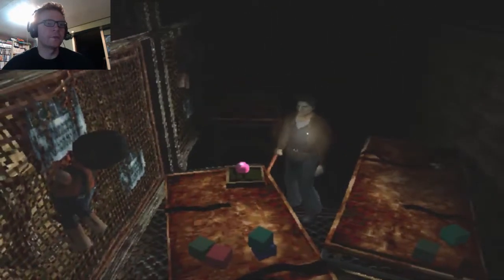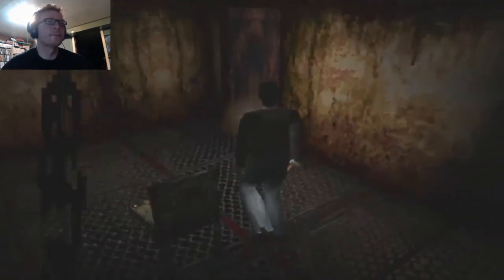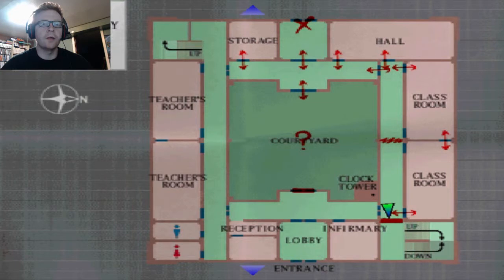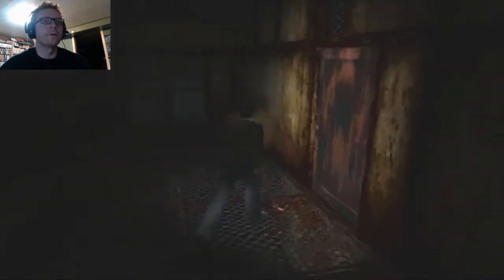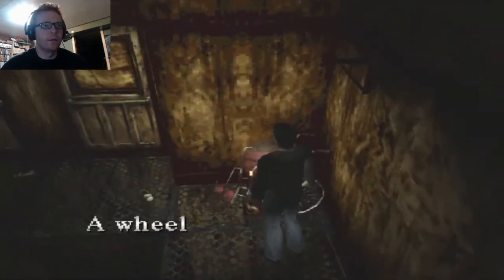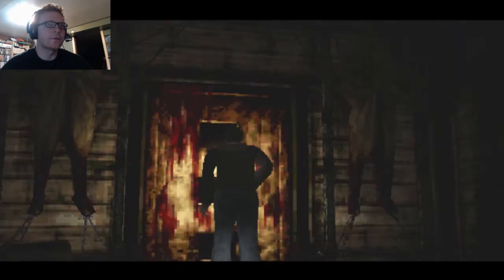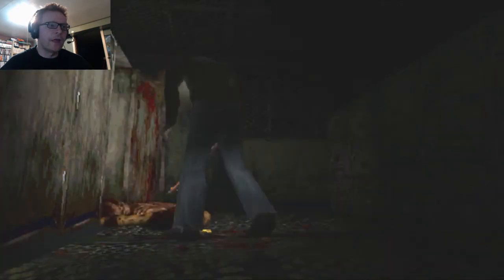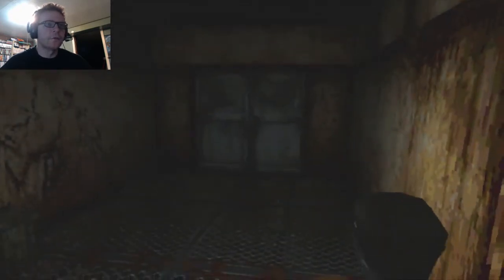Silent Hill-Original PS1- Part 7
Return with me to the nightmare world of Silent Hill. This sorry excuse for an evil school not gonna explore itself.